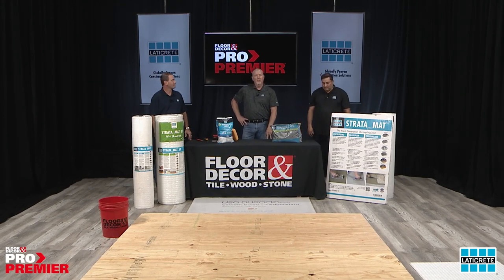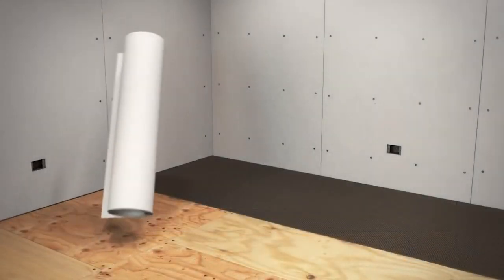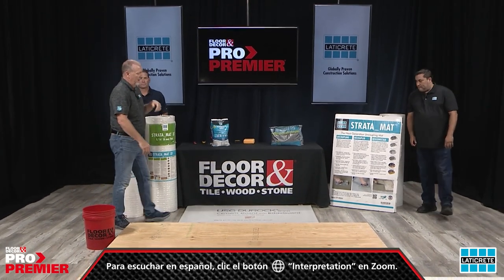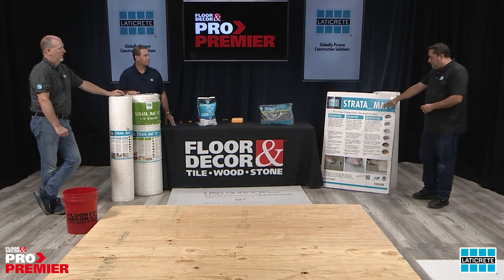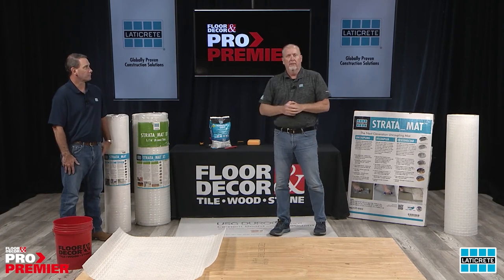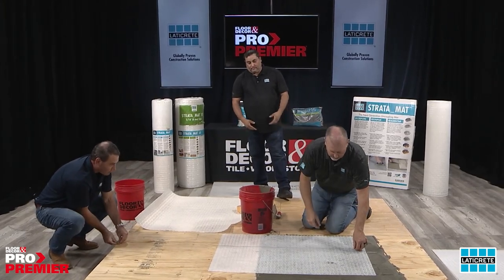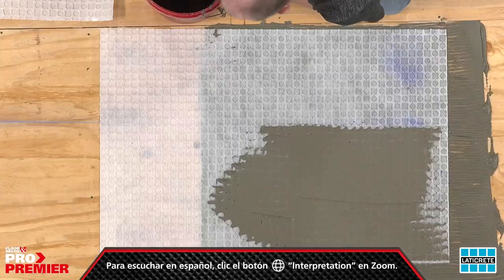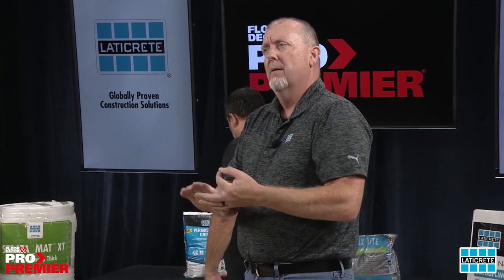Laticrete - Uncoupling Membranes (English)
In this video with Laticrete, we share why uncoupling membranes are needed and how to use them. These helpful, lightweight products replace traditional backer boards. Uncoupling membranes are meant to be used under ceramic tile and stone installation. These installation materials allow for easy handling, lower installation costs, and faster floor preparation. Learn more about how this product works and how to install it with this webinar.